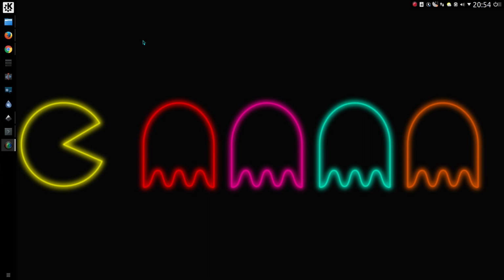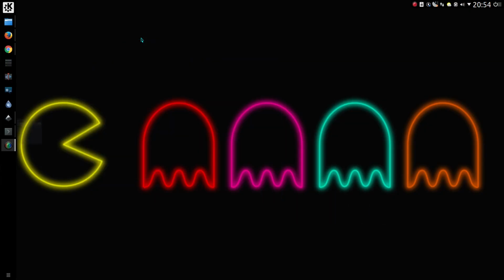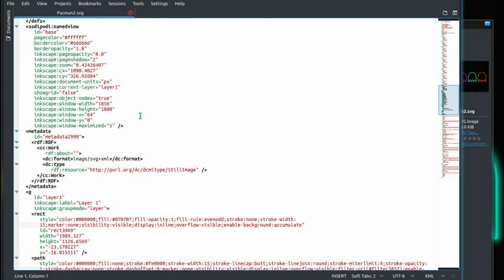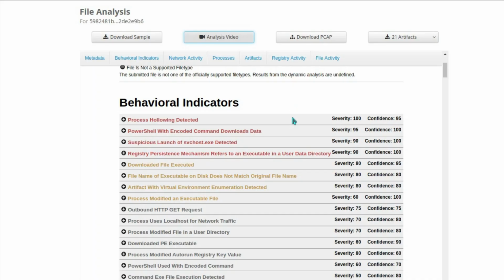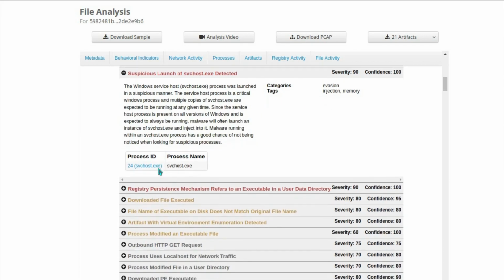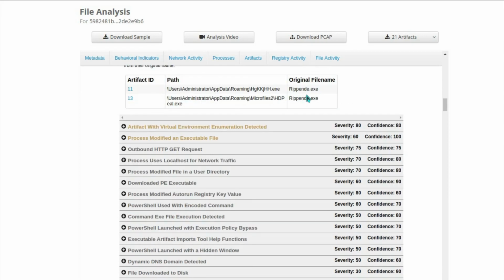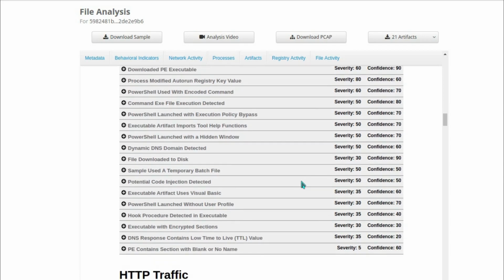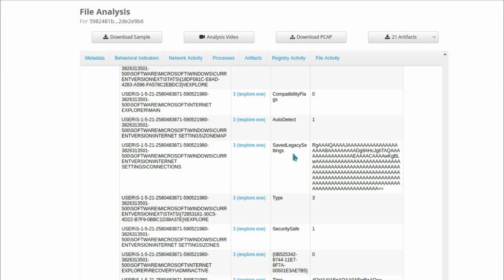Malicious SVG Scaled Vector Graphics Image Files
I saw malware inside a Scaled Vector Graphics (SVG) image file this week. It was aimed at Windows systems and abused the SVG ability to run Javascript.
It would then make use of ActiveX, Wscript, and Powershell to pull down a second stage executable.